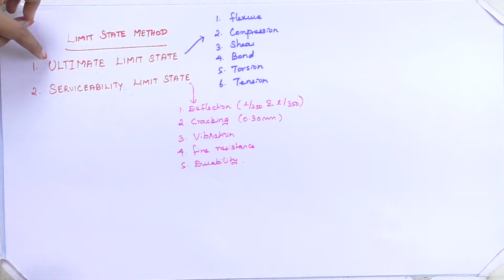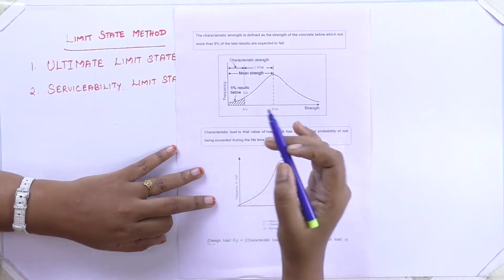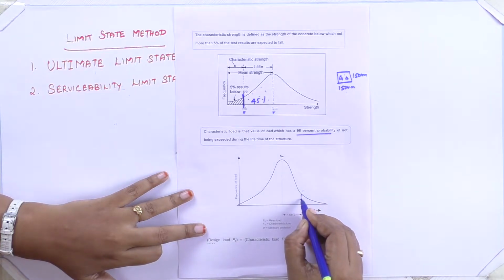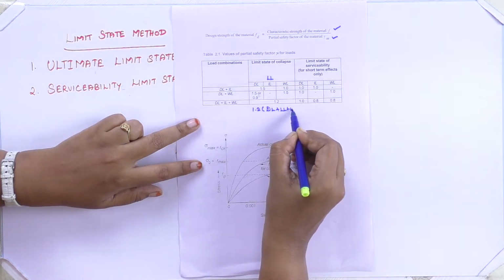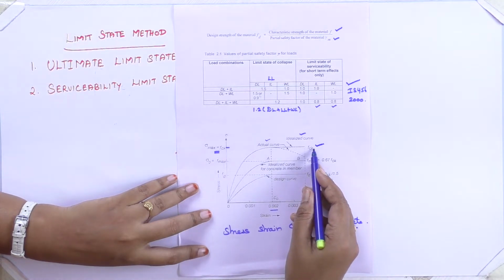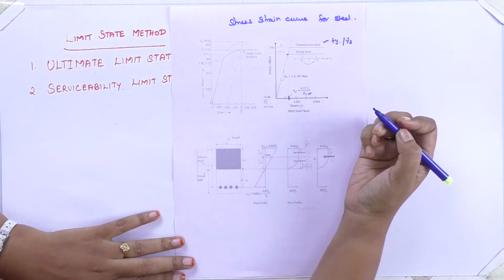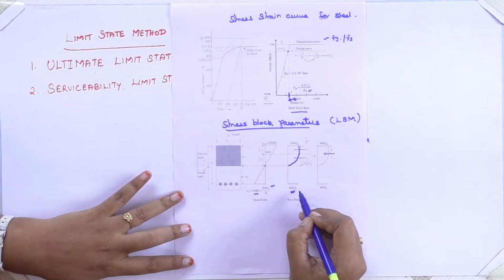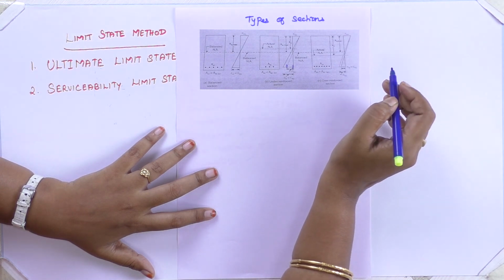Design of RCC Elements Unit 01 Lec 07